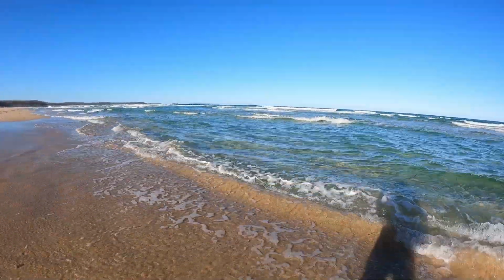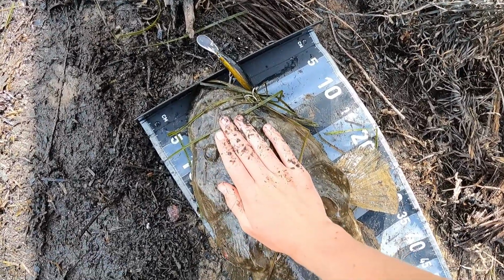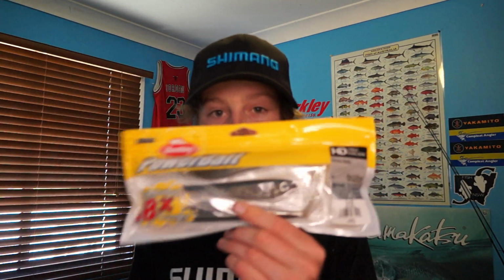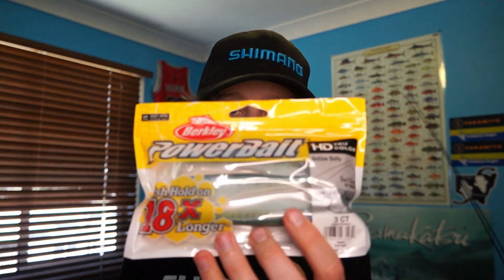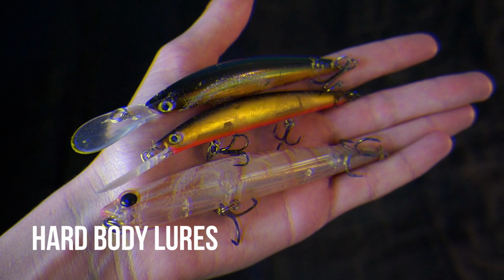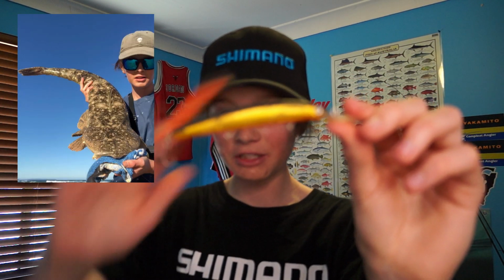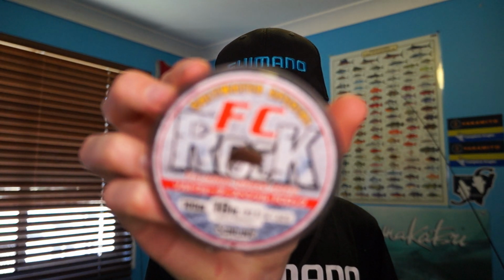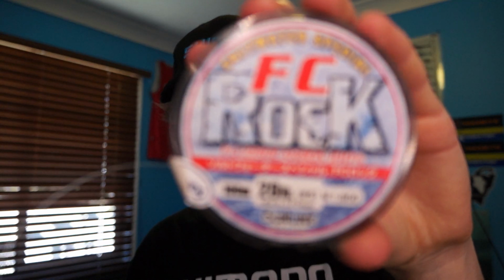How To Catch BIG Flathead! (Everything You Need To Know)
Gday everyone and welcome back to another video.
In todays video i went over my best tips on how to catch big dusky flathead. Lure, Gear, Location. I tried my best to fit as much info into the video as possible. If you have any questions, or things that you would like to know that i missed out.

Gear
Rod - Shimano Zodias 2-7lb 7 foot
Reel -  Shimano Vanford 2500
Line - 8lb Shimano kairiki ( colour high vis orange )

Big flathead
huge flathead
how to catch flathead
how to catch dusky flathead
giant flathead
how to catch huge flathead
best gear for big flat head
best lures for flathead
giant flathead
how to catch big dusky flathead
flathead fishing
giant fish
dusky flathead
flathead fishing
big flathead fishing
how to catch big flatties
josh d big flathead
Fishing
fishing australia
josh d
josh d fishing
fishing nsw
fishing south coast
ulladulla
shimano
shimano reels
shimano vanford
shimano zodias
salt water fishing australia
best lures for fishing
soft plastics fishing
big fish
josh fishing